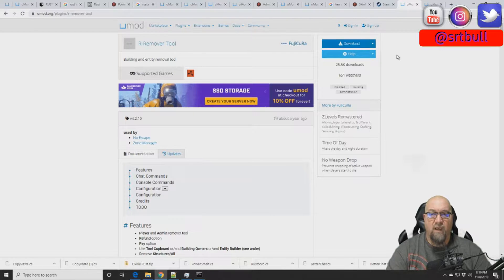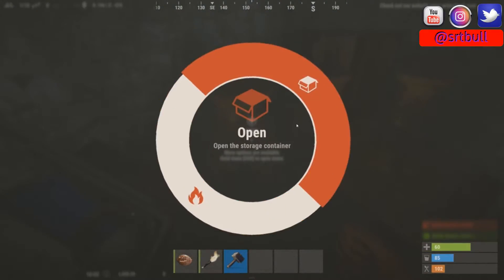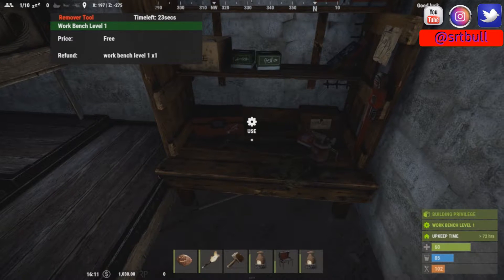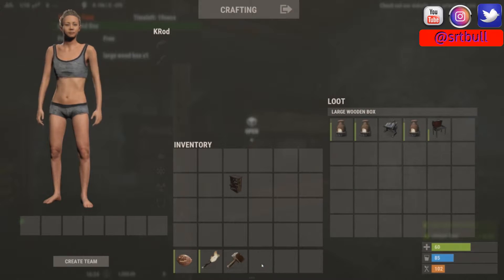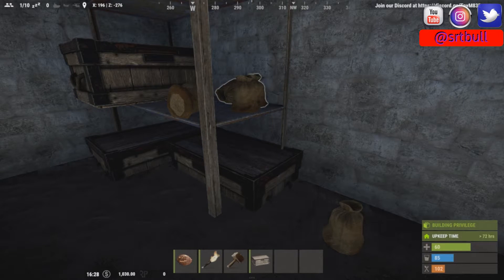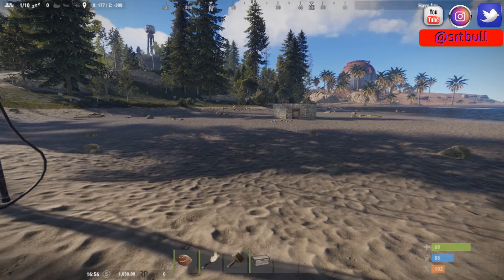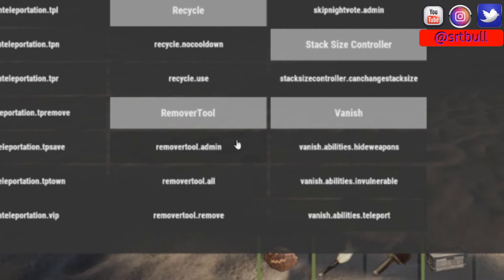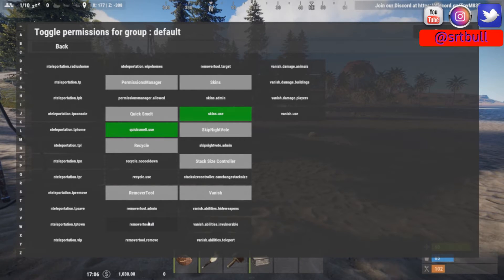Rust Remover Tool How to Use/Install - Rust Admin Academy Tutorial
If you've ever wanted your players to be able to remove items that normally you can't remove, this is the plugin tutorial for you.
This plugin allows your players to use a command to remove any items they have build privilege on.  WorkBenches, walls, floors etc.  Anything that you aren't normally able to remove, this plugin allows you to remove them

Plus as admin, you're able to remove entire bases if needed.  If you catch a hacker or a exploiter, you may want to remove their entire base to prevent an unbalance on your server, if someone raids it.  This tool will allow you to do that.